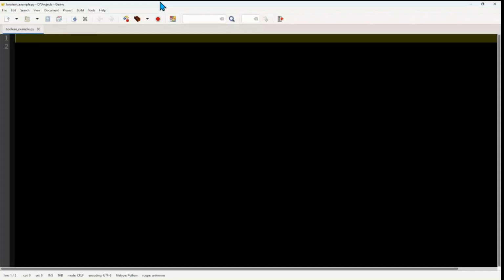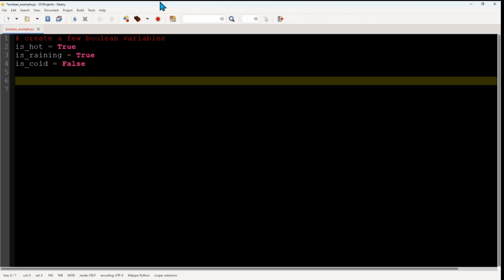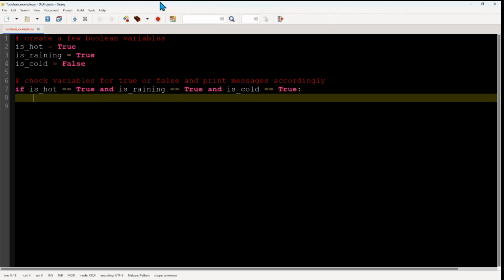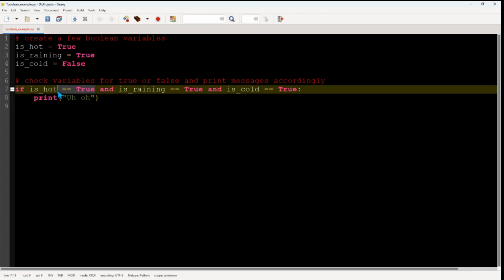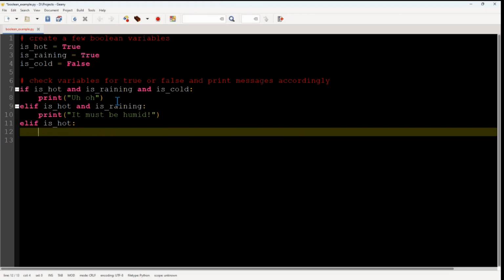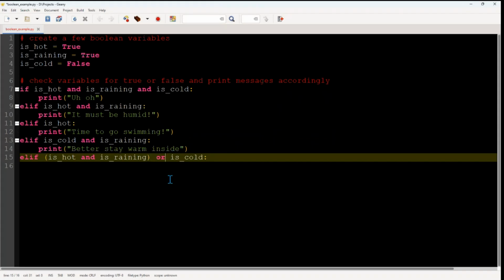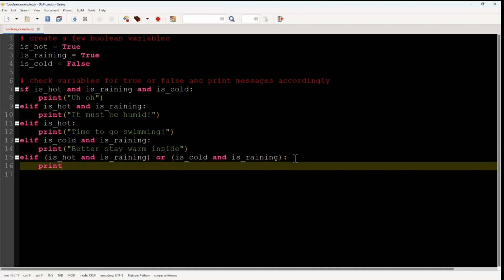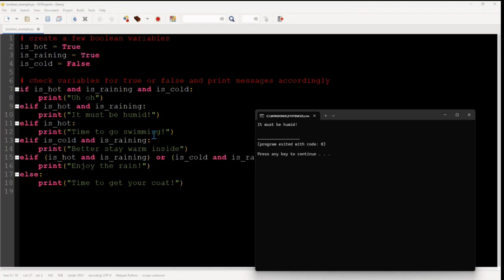Python Boolean Example